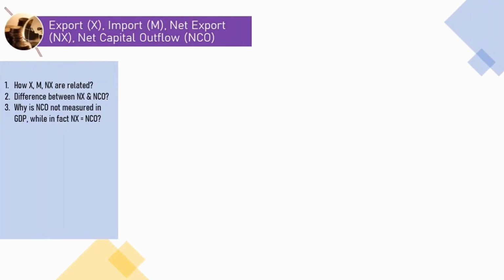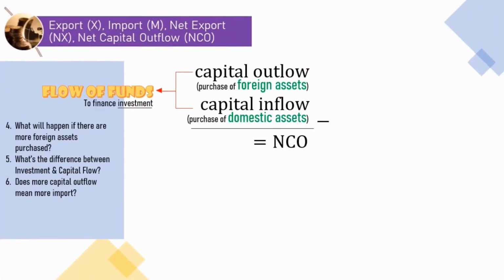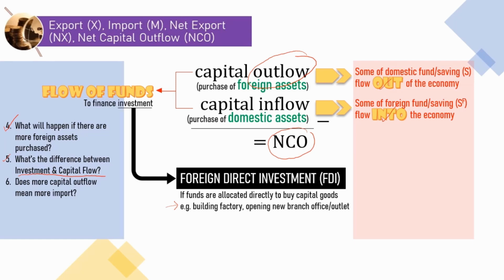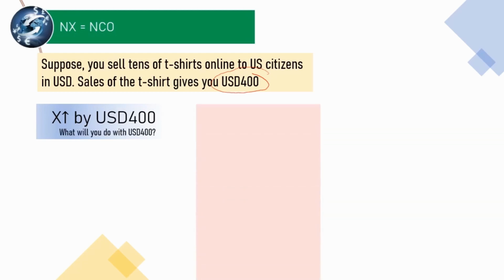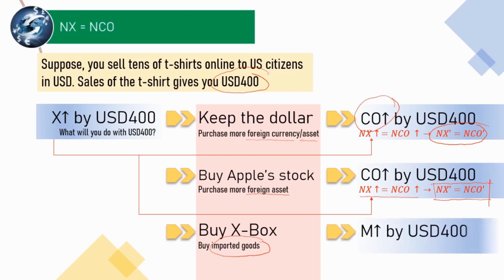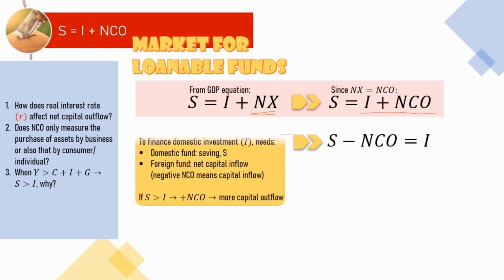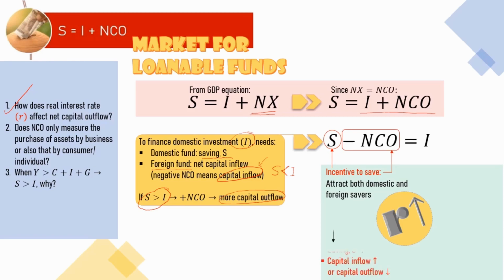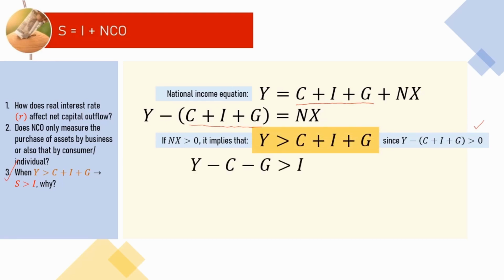S8_1 Basic Open Economy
Basic Open Economy. The first of two videos.

00:00 Intro
00:43 Net Export and Capital Flow
04:20 NX = NCO example
06:36 Market for Loanable Fund
10:25 Closing